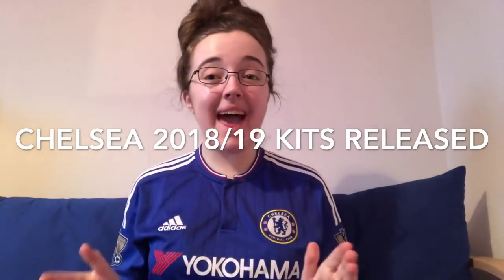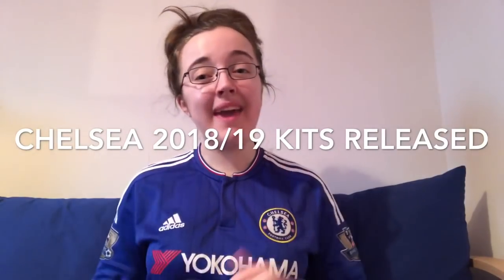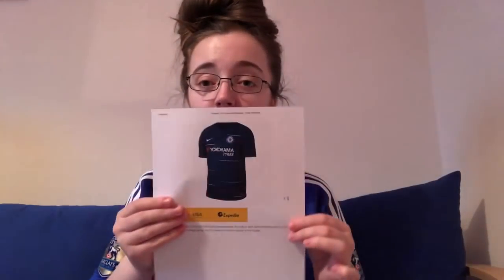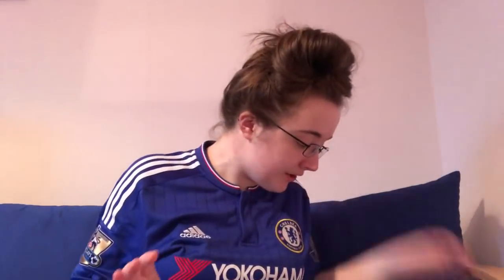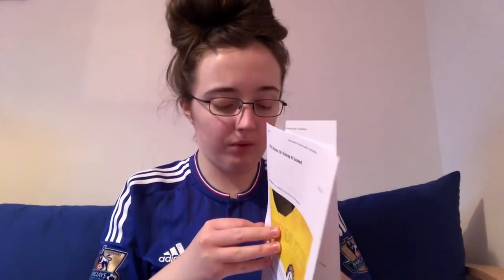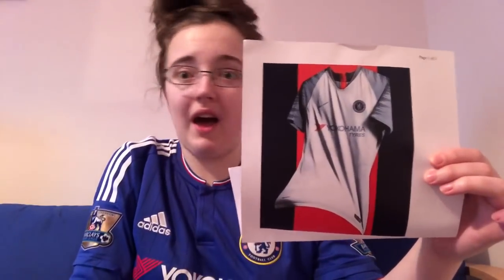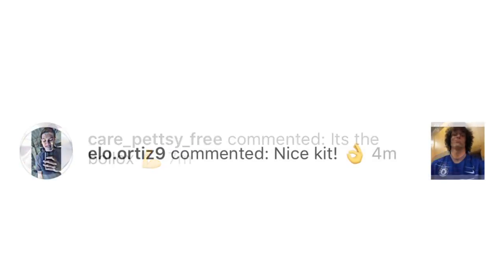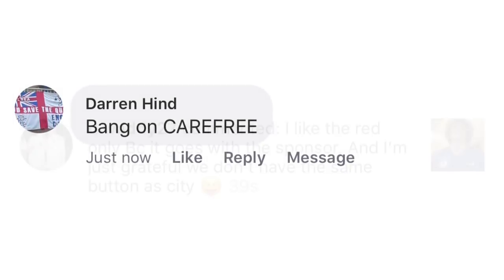REACTING TO THE NEW CHELSEA KIT 2018/19! 😮⚽️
Follow me on:
Facebook: Emma CFC TV

This channel is dedicated to Chelsea football club! It is to keep you updated on all the new chelsea news, including reviews and previews.
Thank you all for the continued support on my channel, it's amazing! Up the Chels!